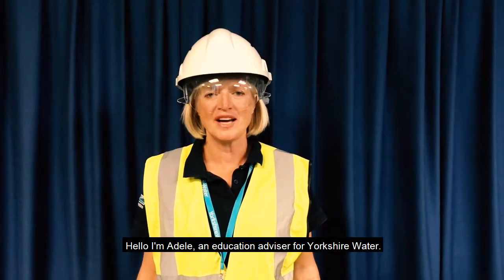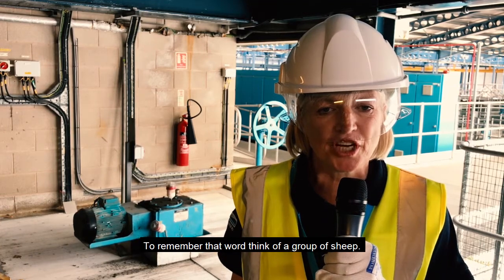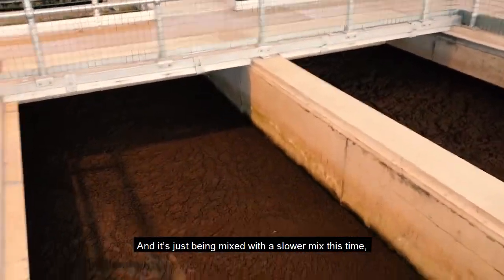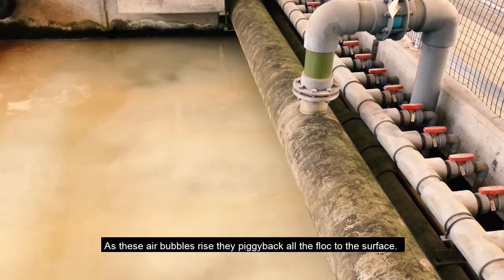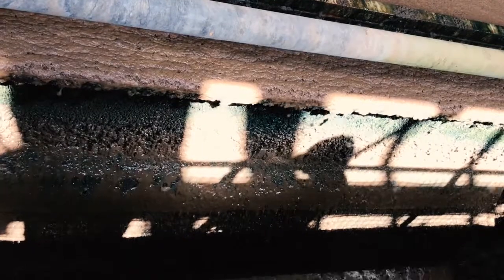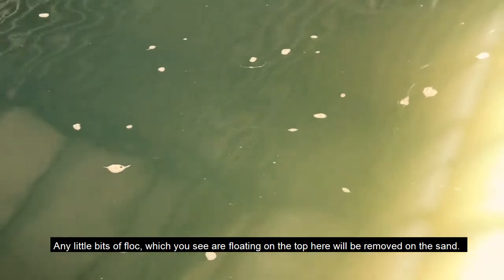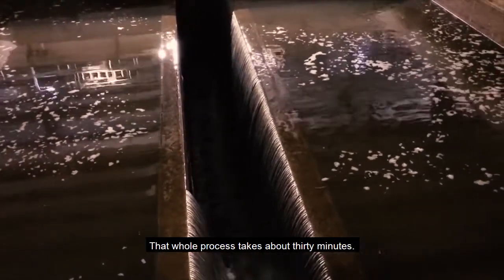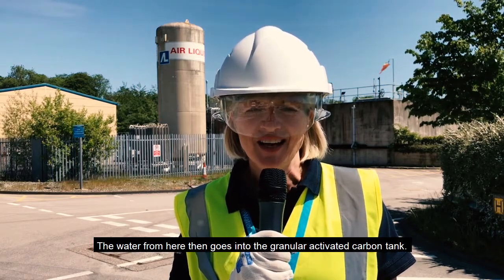Key Stage 2 - Education mini-series – Episode 2 – Water Treatment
Welcome to the second episode of our mini-series aimed at Key Stage 2 pupils, Adele gives us an in-depth look at the water treatment process.

Do you have any questions, tips, or ideas about water treatment?

WHY NOT?